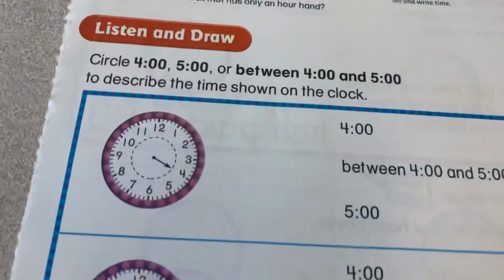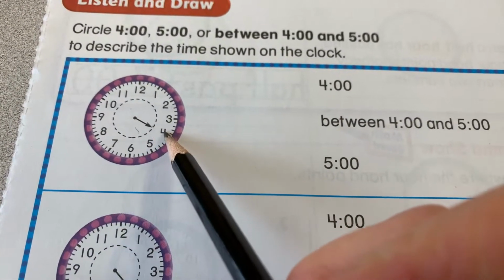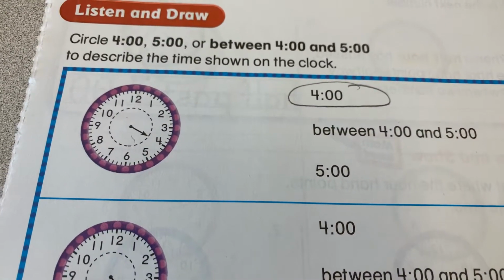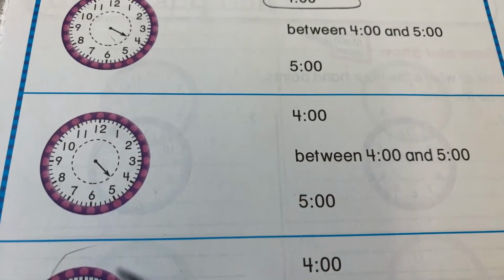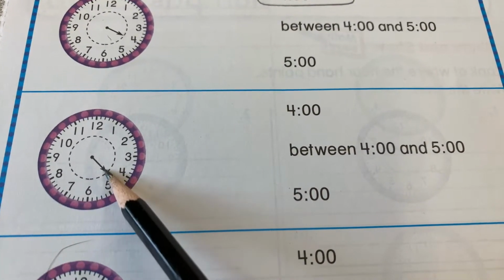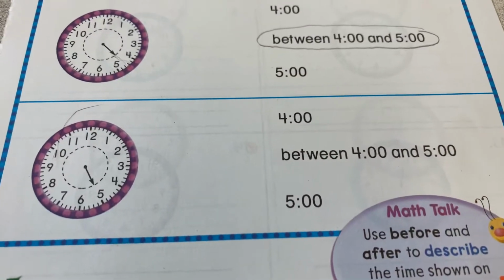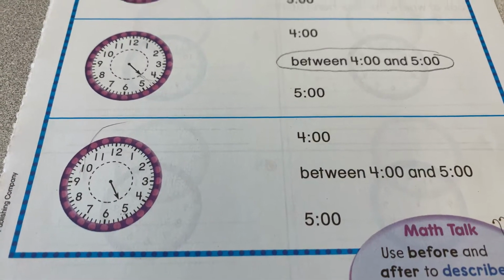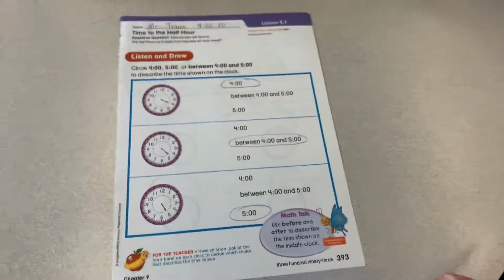200422 1st Grade Math/Lesson 9.7